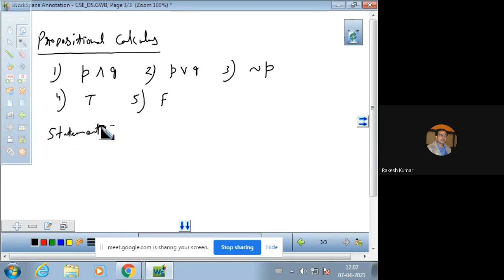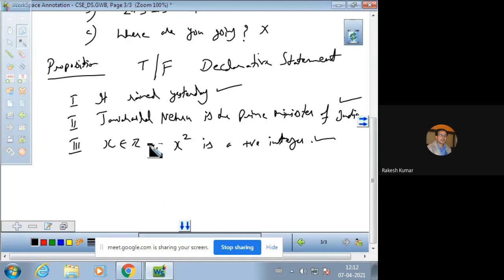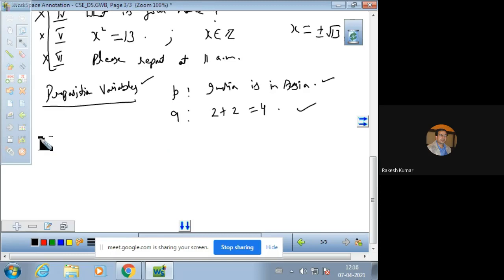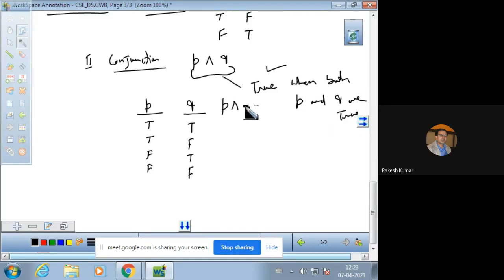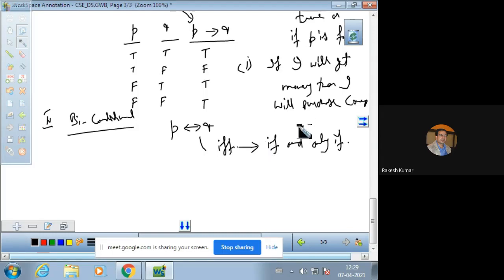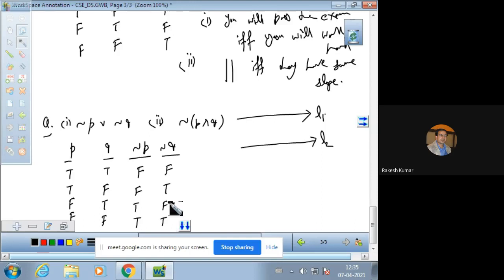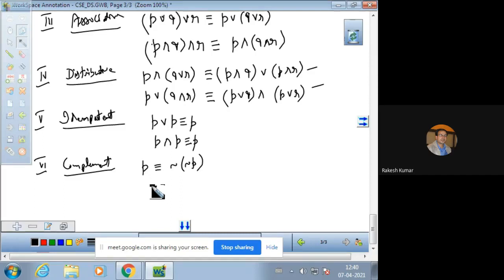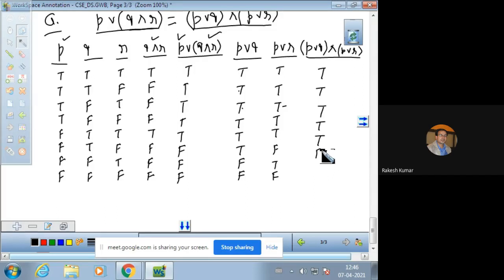Propositional Calculus 1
The lecture covers the basic concept of Propositional Calculus, and defined all basic definitions and fundamental connectors. Suitable examples are given to explain the connectors.